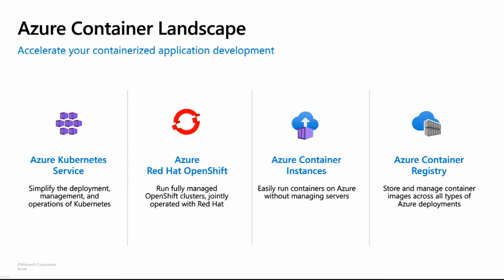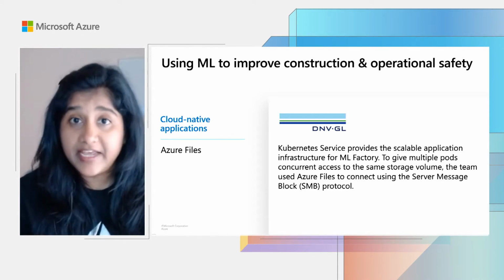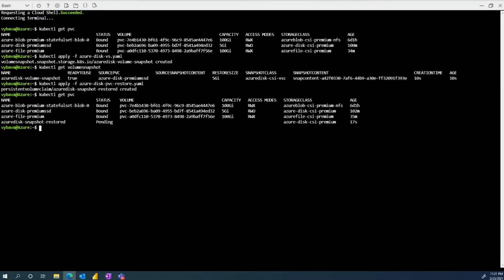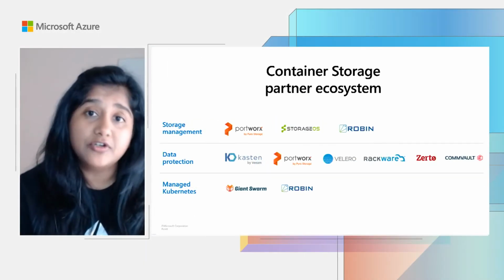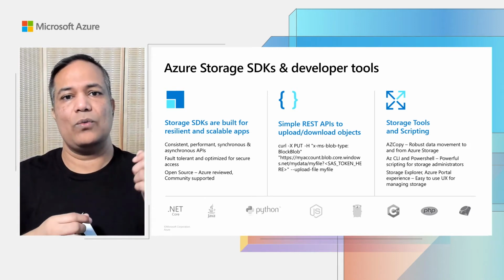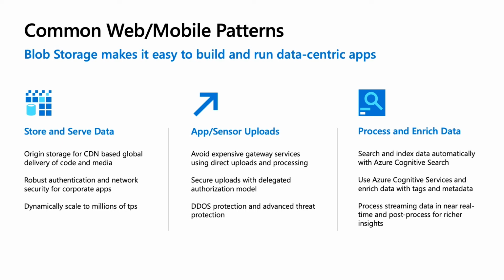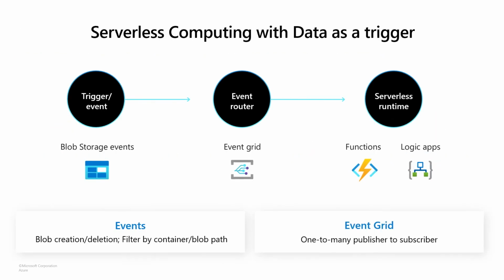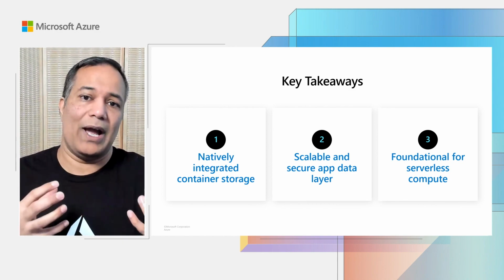Modernize your applications with Azure Storage | OD509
Explore how customers are innovating by refactoring and building cloud-native, data-intensive apps. Learn how to run modern application development patterns like Kubernetes and web, mobile, and serverless apps using Azure Storage tools and best practices.